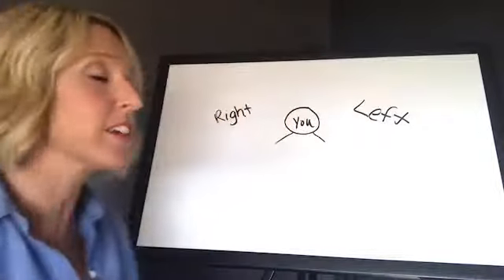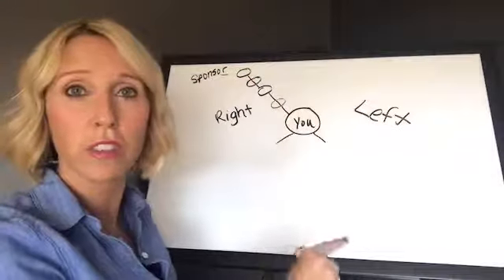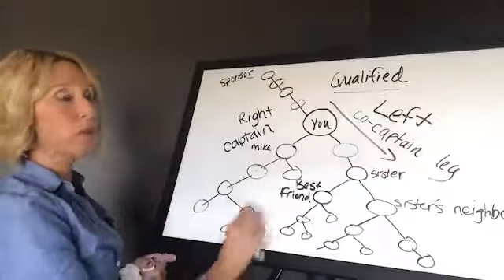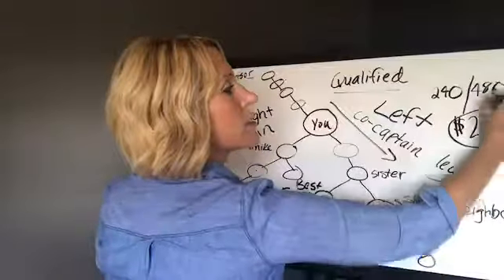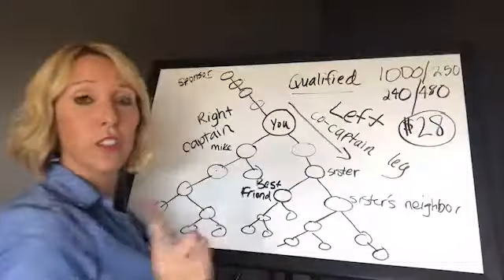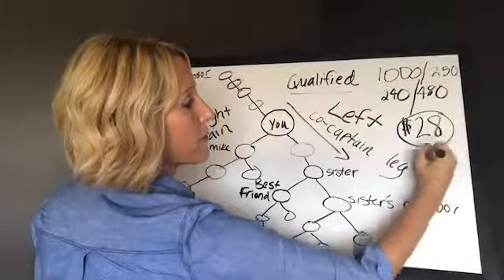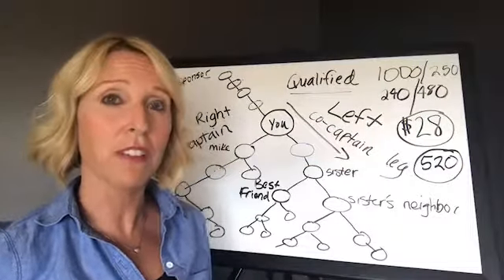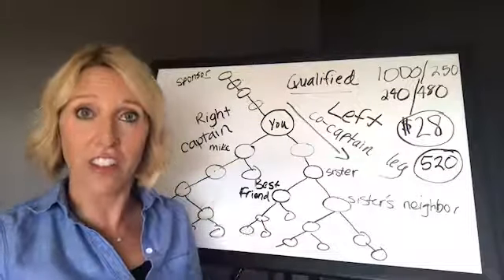What is a Binary Tree? | Binary Tree Vs. Unilateral | How does the Binary Work?